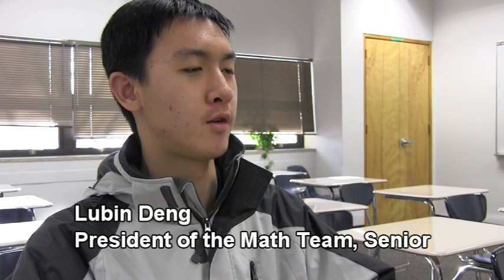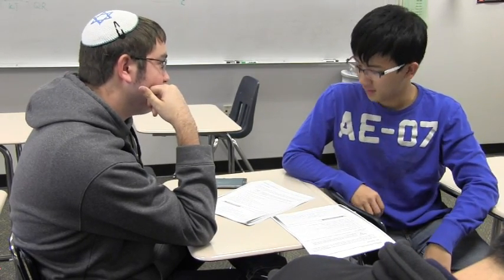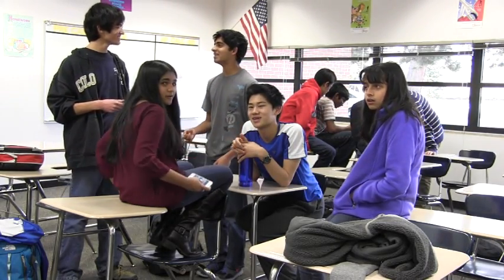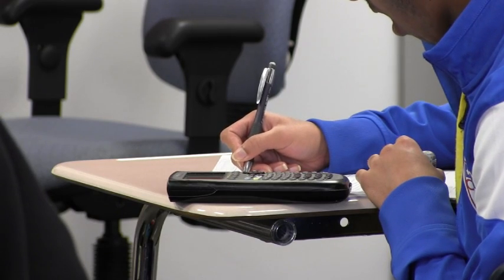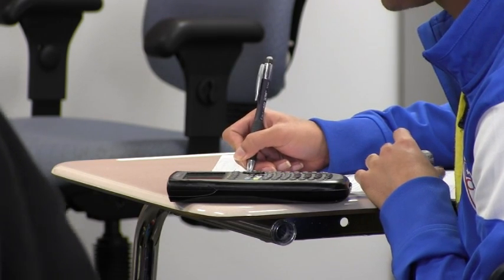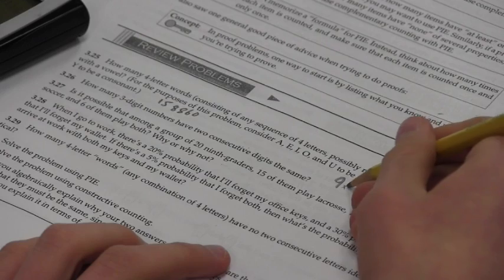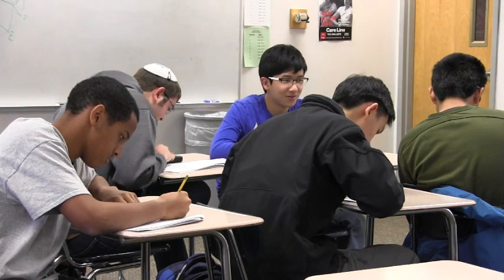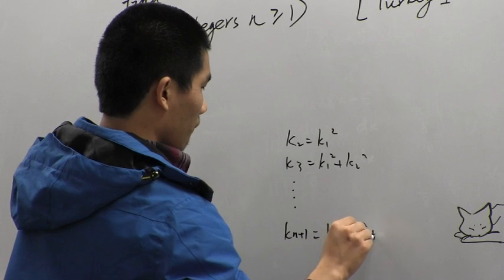Cherry Creek High School Math Team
CCHS Math Team excels on a national level